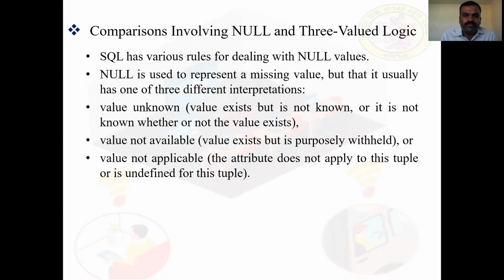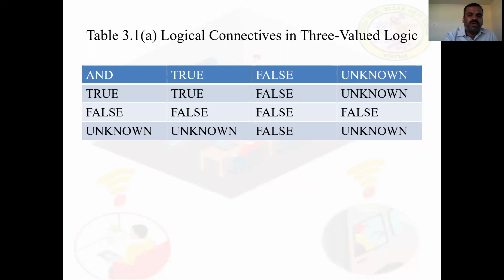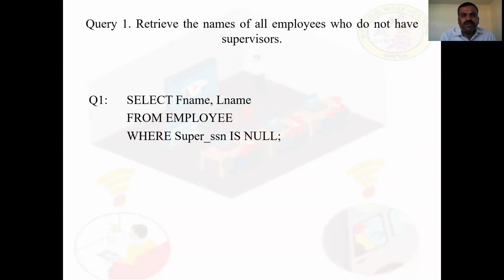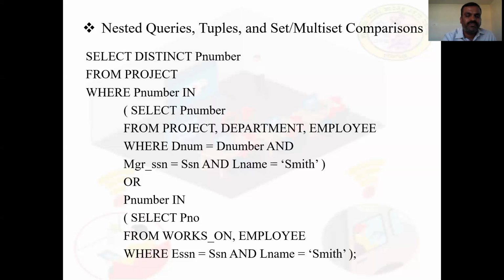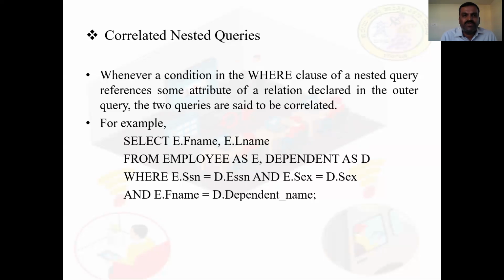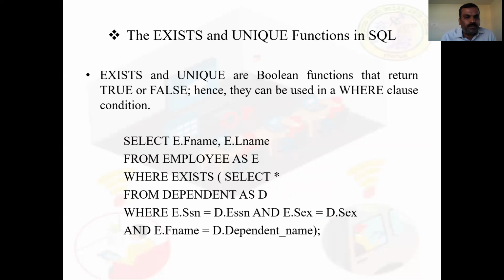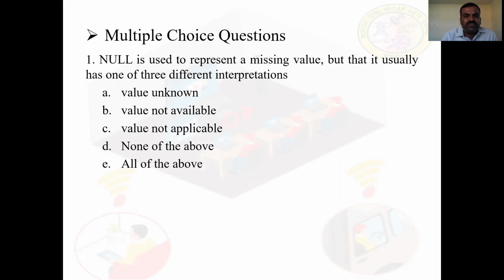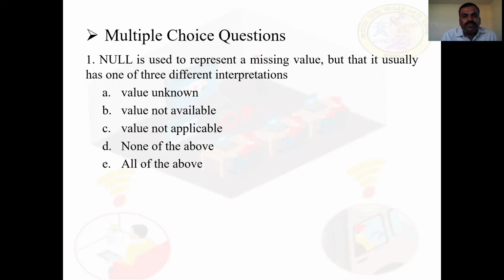CSE 18CS53 M3 S1 Vi